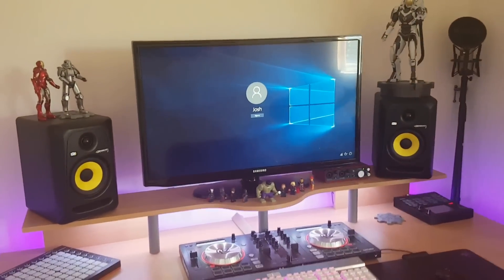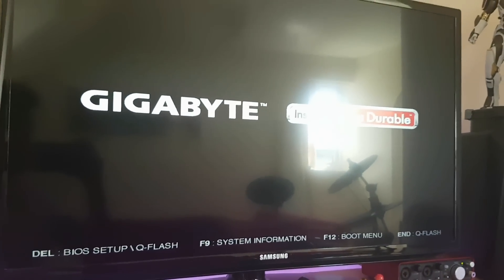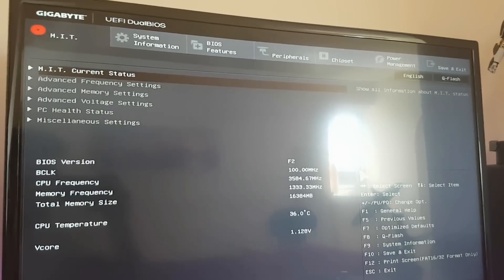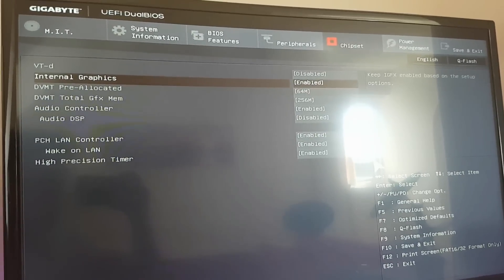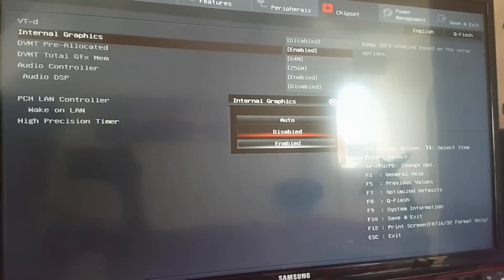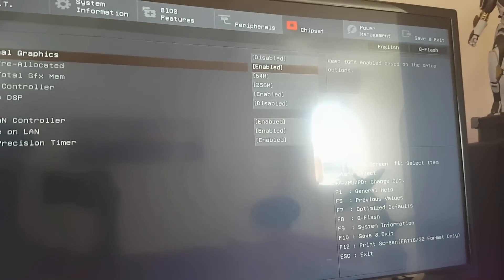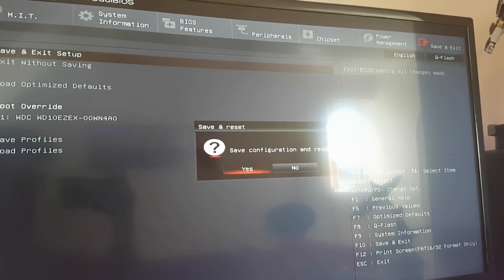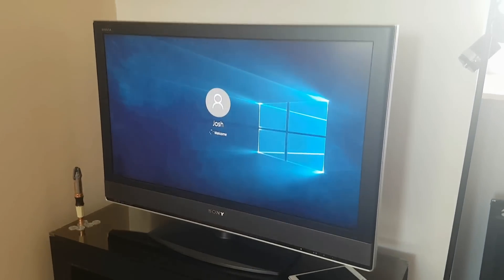How to - Dual monitor using graphics card and onboard!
Can you set up dual monitors using the graphics card and onboard graphics at the same time? Yes! In this video I'll show you how.